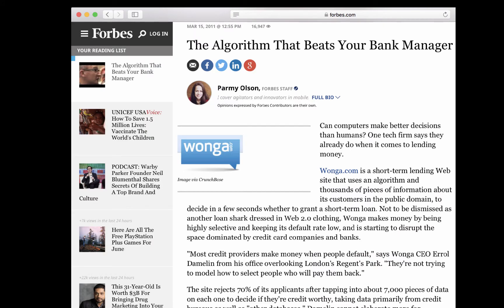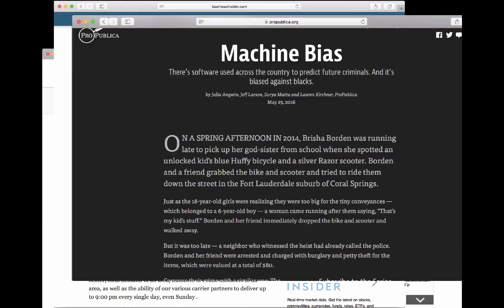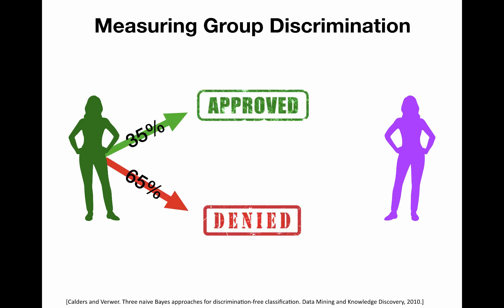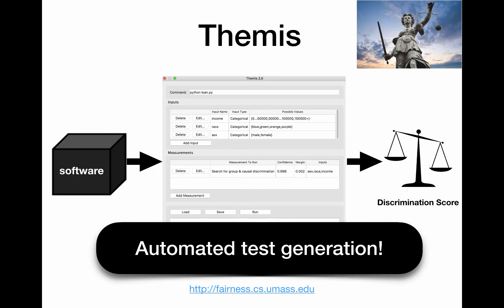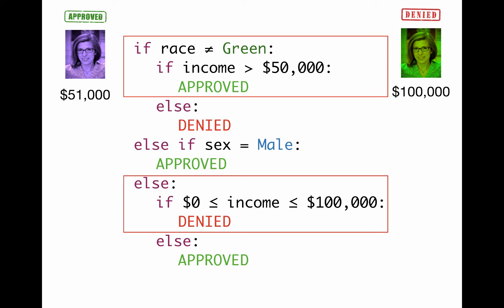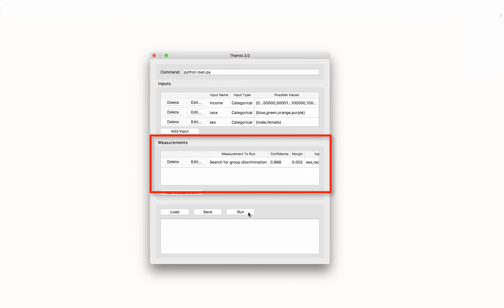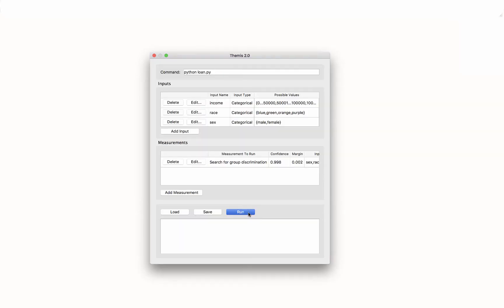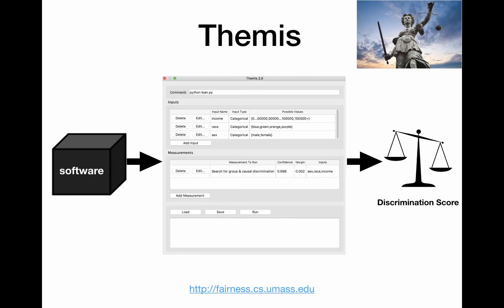Themis: Automatically Testing Software for Discrimination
Bias in decisions made by modern software is becoming a serious problem. We present Themis, an automated test suite generator to measure two types of discrimination, including a measure of causal relationships between sensitive inputs and program behavior. We explain how Themis can measure discrimination and aid its debugging, describe a set of optimization Themis uses to reduce test suite size, and demonstrate Themis' effectiveness on open-source software. Themis is open-source and all our evaluation data are available